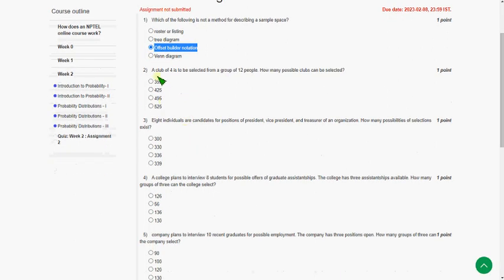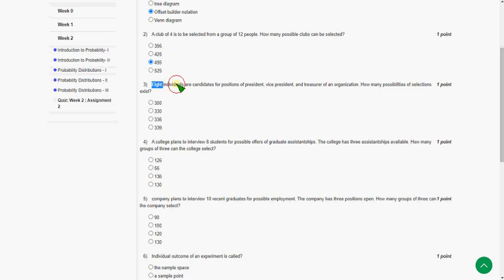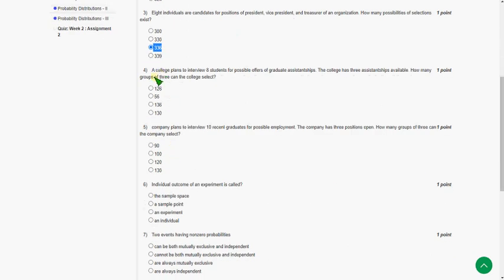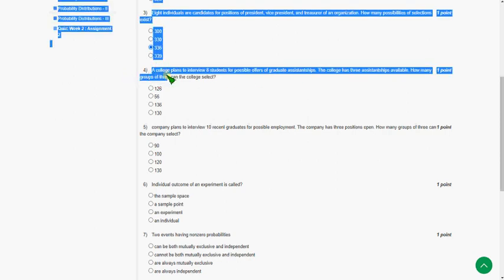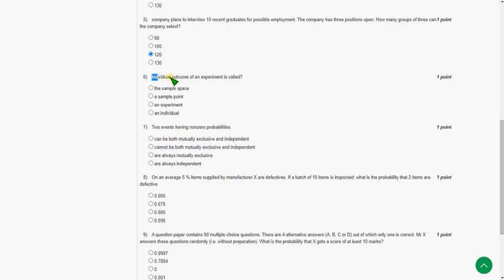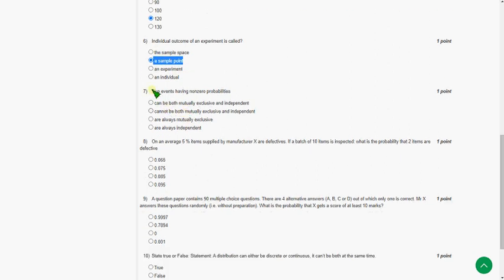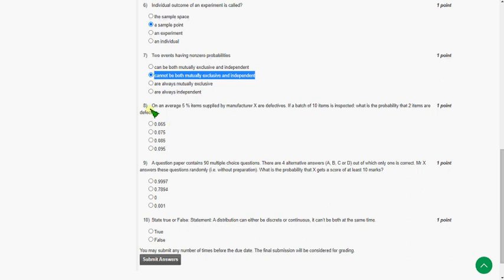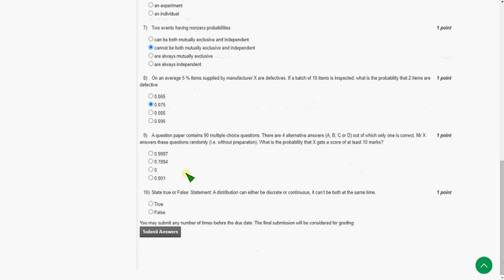Data Analytics with Python || NPTEL Week 2 assignment answers